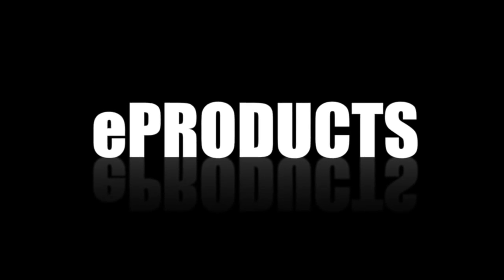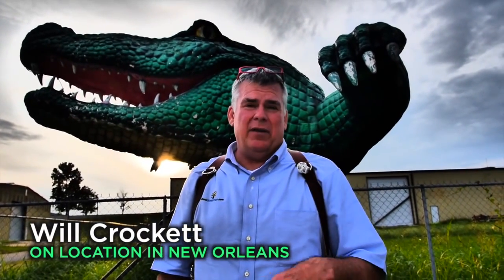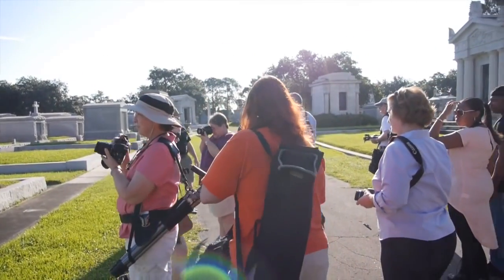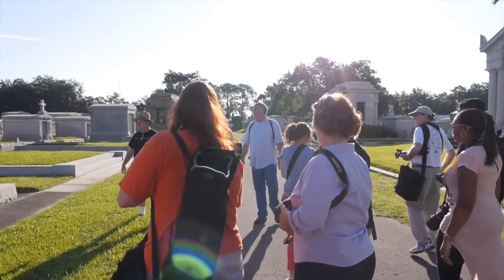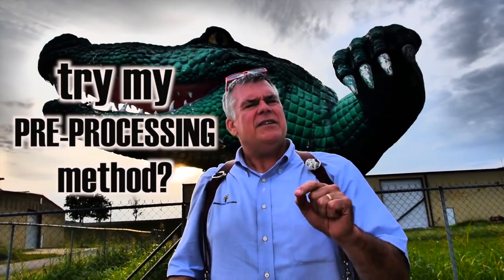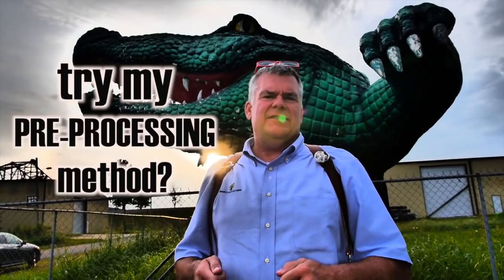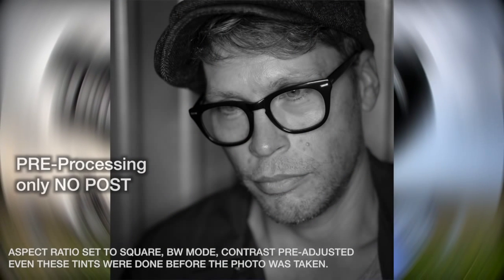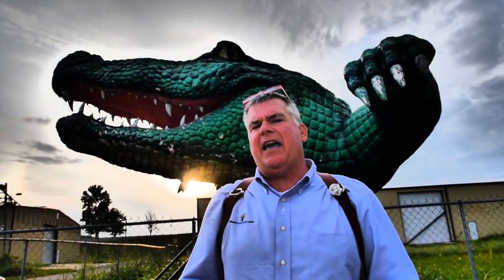Q: What is PRE-PROCESSING and How do I Use it to Trigger my Talent?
Time, and the timing involved in your process of creating a great picture is extremely important. Even the slightest change in the timing of exactly when you press the shutter button, when to adjust focus, when to add an on-camera LED to your shot can mean the difference between a picture that's money maker or an edit-out.  Commercial hybrid photographer and coach of the hybrid heroes talent team has recently developed a new technique for improving the quality of his pictures, triggering his talent, boosting the ease of composing a balanced shot, freeing up his creativity to move into new places with confidence.  It's called PRE-PROCESSING and in Will's recent seminars he has been sharing this new technique with other photographers with great success.
By visualizing the "final image" before you actually shoot it, has an overwhelmingly positive effect on engaging the photographers talent, creativity, composition and shooting session flow. But how do you trigger your talent to get in sync with actual time of your photo session?  Will has a few new exercises for accessing YOUR photo shooting talents by moving them back away from the computer and into your camera and fingertips.  In this video, Will shares how to use his PRE-PROCESSING techniques to help you be a better photographer.